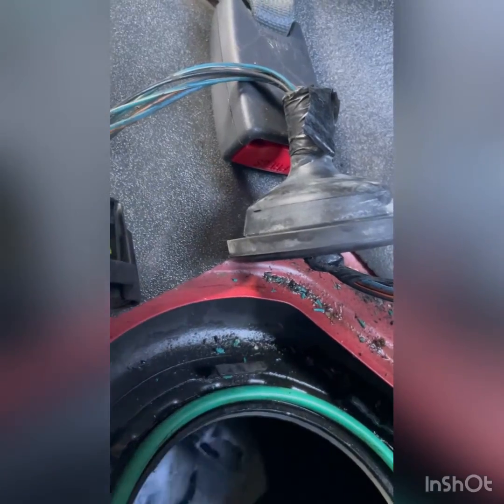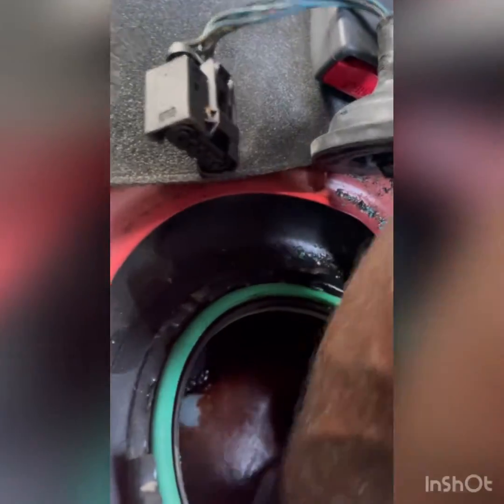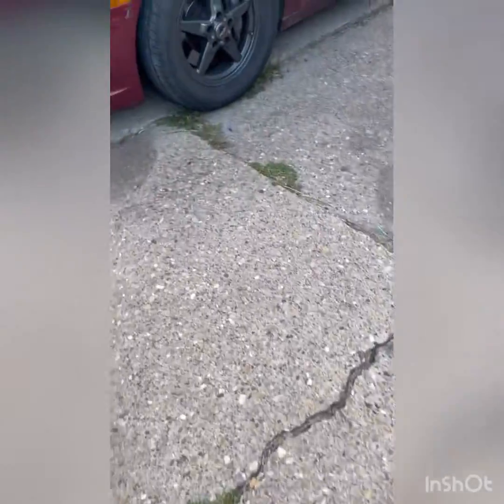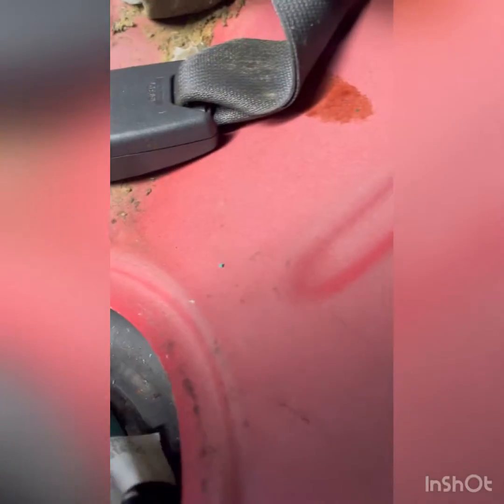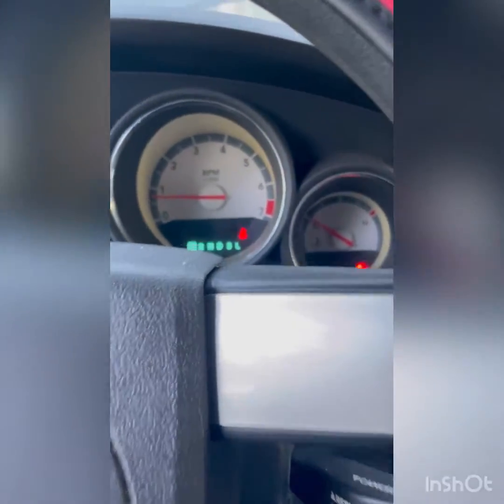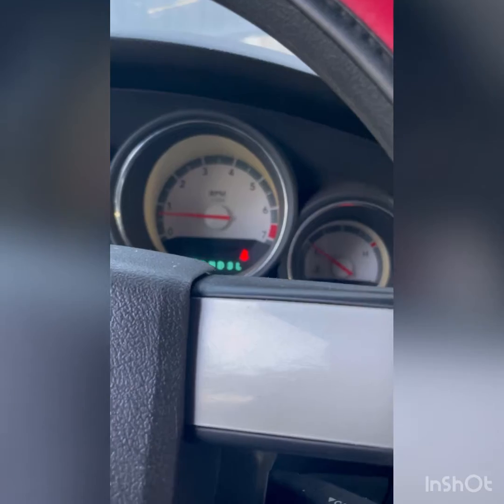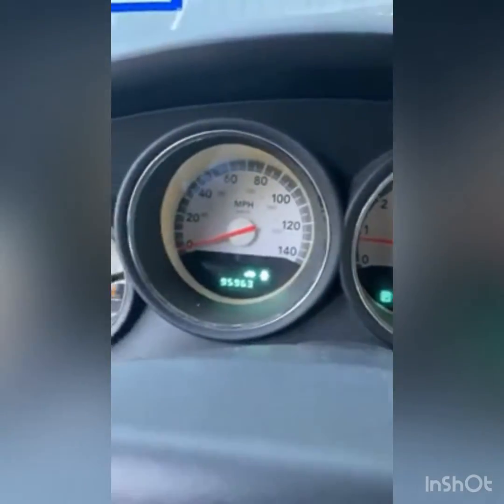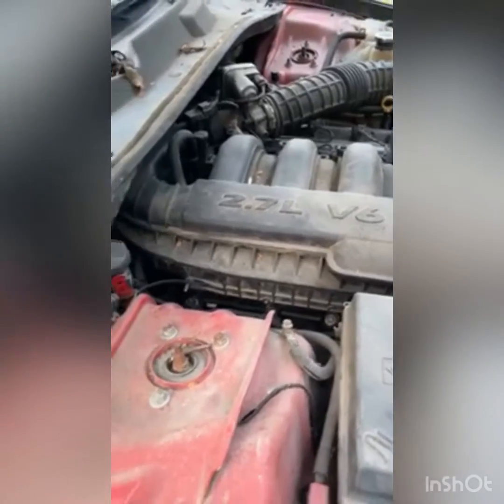AMP Dodge Magnum part deux!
Finally got it Magnum up and running so much more ahead